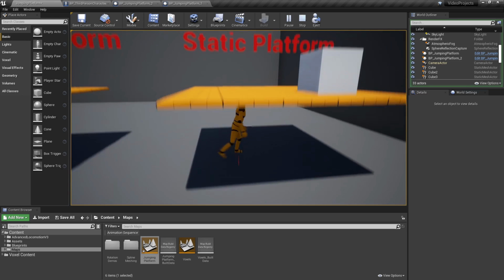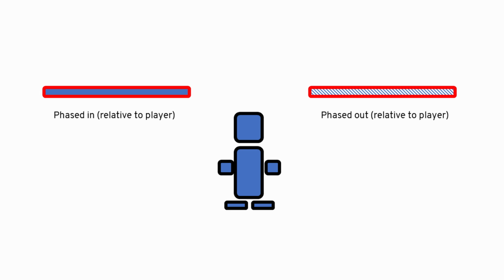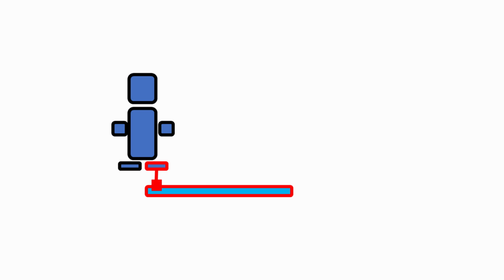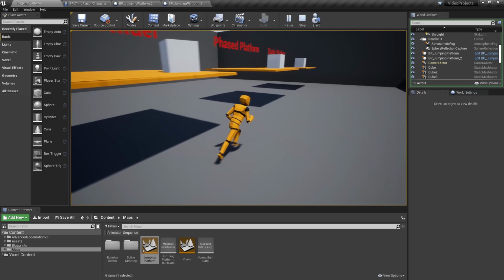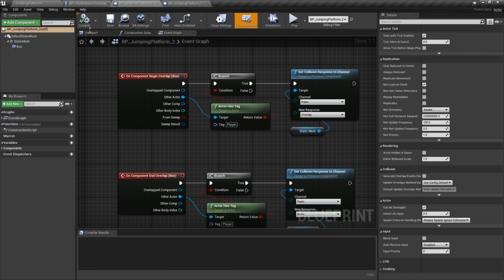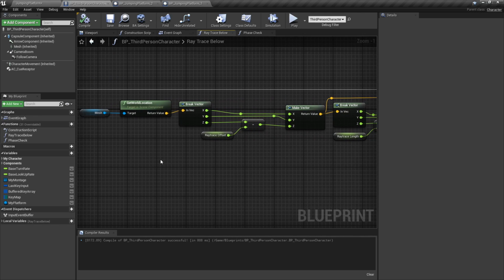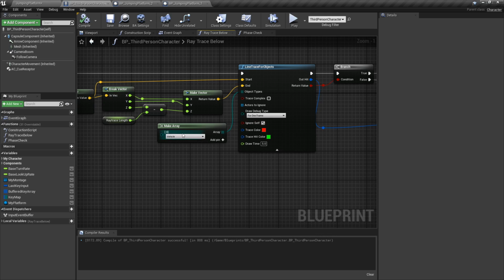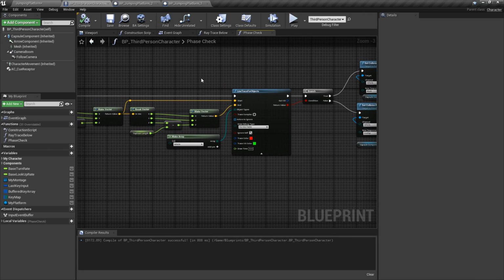Jumping Through Platforms in UE4 Blueprints (Super Mario mechanic!)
00:00 Introduction
00:35 Explaining the three methods
02:15 Demonstrating in-game behavior
03:37 Box Collider blueprint setup
04:16 Phased Platform blueprint setup
05:44 Static Mesh setup

Today we're looking at three ways to implement a classic platforming mechanic: jumping underneath and through a platform, to land on top of it. It's seen in many platformer games such as the Super Mario Bros and Donkey Kong Country series. It's a mechanic that's easy to implement but the three ways we show you will have different performance impacts. If there are a lot of platforms in your scene, you'll want a performant method that scales.